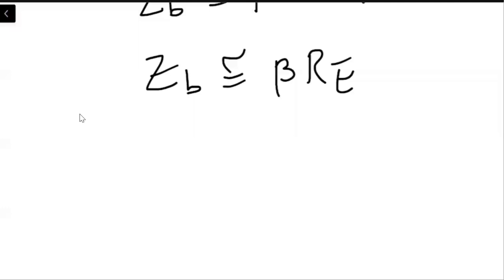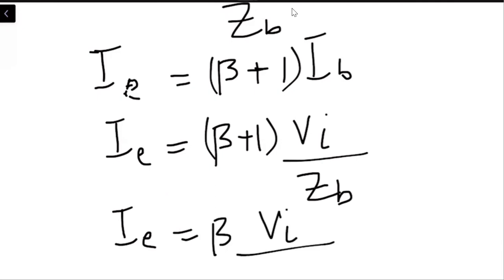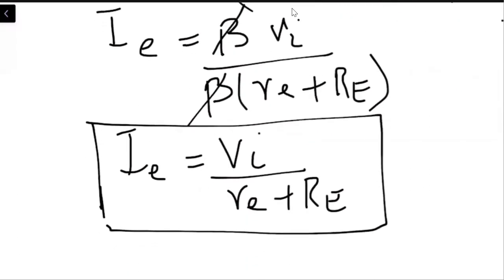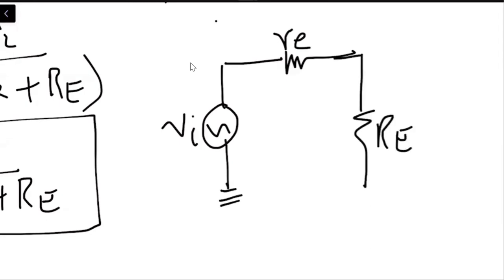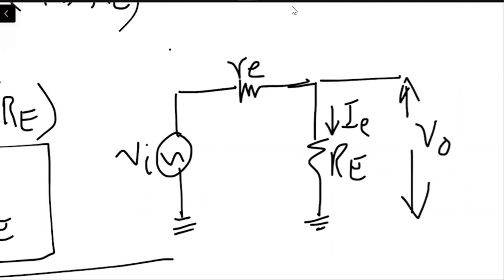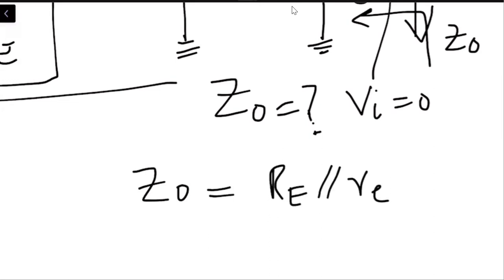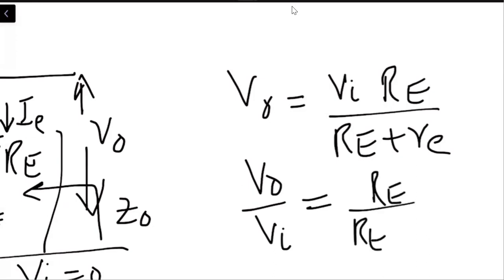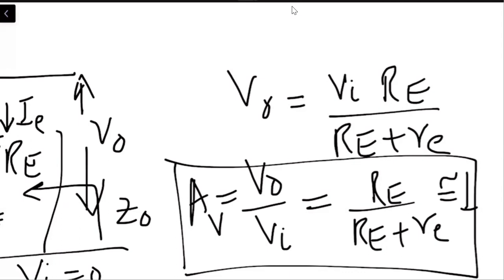Lecture 13 4